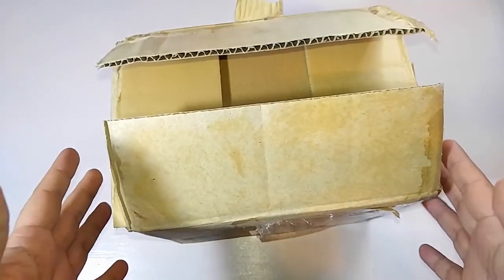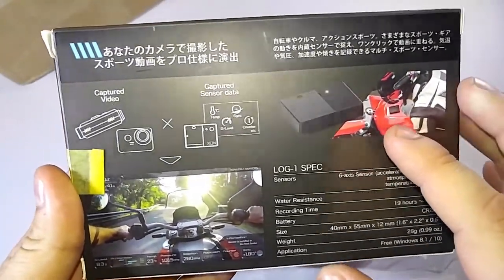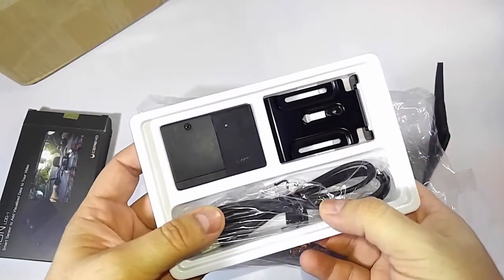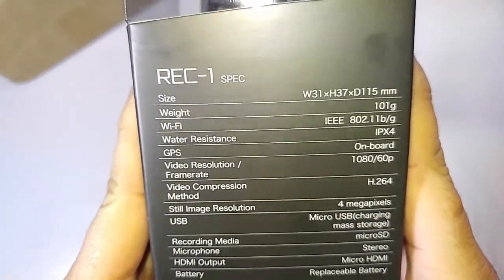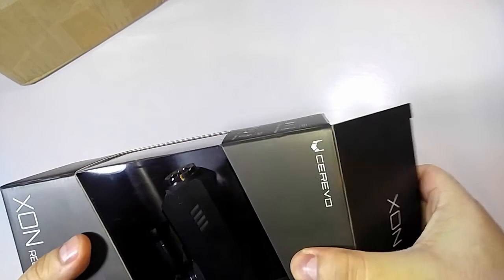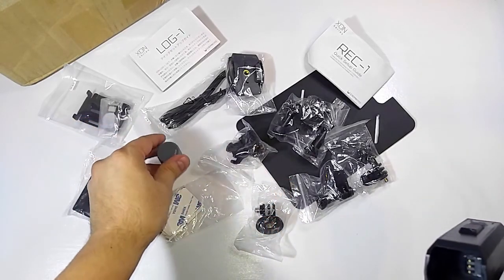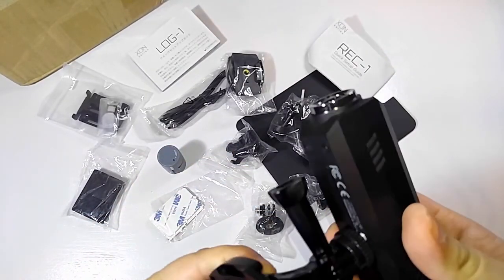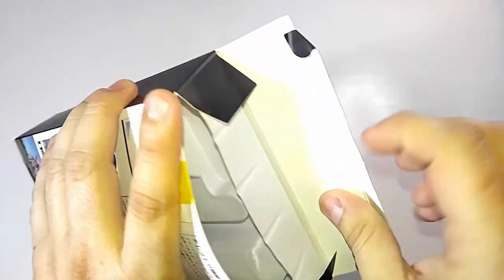CEREVO REC-1 LOG-1 & RIDE-1 Huge Unboxing Special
CEREVO sent us over a ton of goodies to take a look at. We unbox their REC-1 Action Camera, the LOG-1 Smart Sensor and the RIDE-1 Bike Sensor in this video!